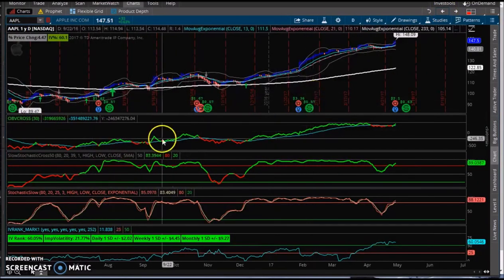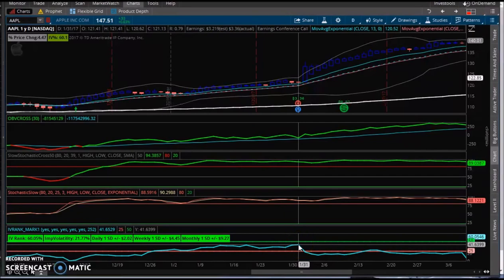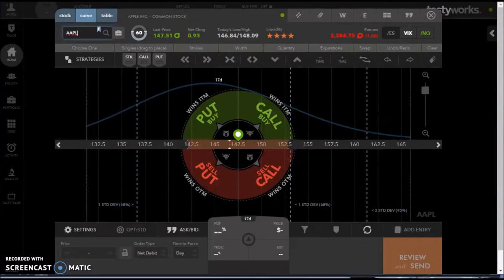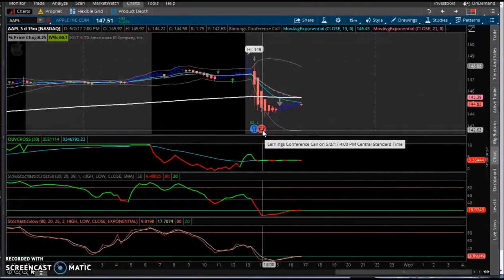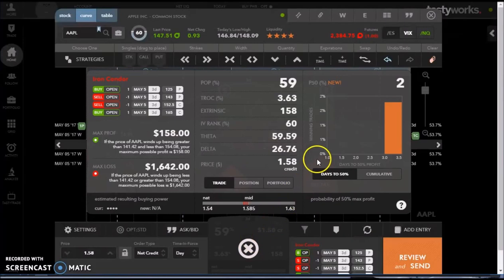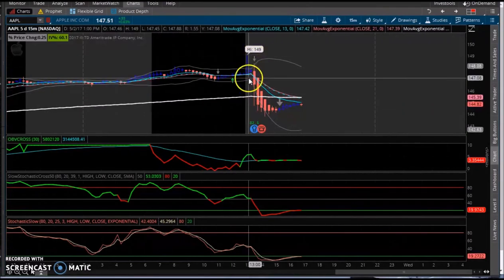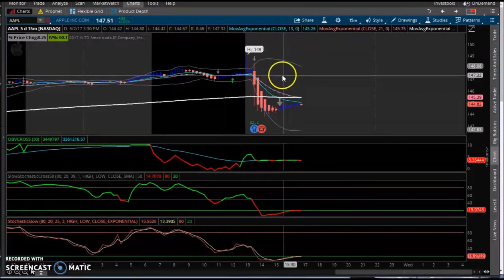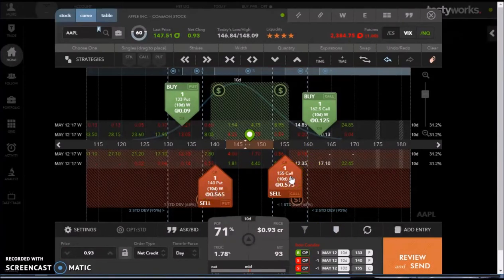Option Trading Earnings Play Golden Gecko Style on AAPL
A beginners guide on how to trade options like Karen the Supertrader without the risks.  Learn step by step how to trade like Karen the Supertrader, from setting up your platform to making your first trade.

My uncomplicated methodologies may teach you:
-  A strategy that has doubled the performance of the S&P 500.  This includes the meltdown in 2008 and goes all the way back to January 2005 thru March 2016.

This is Not Investment Advice, nor is it a Solicitation for or about Investment Advice: The material contained on this website is for informational purposes only and I am not soliciting any action based upon such material. The material is not to be construed as an offer or a recommendation to buy or sell a security nor is it to be construed as investment advice. Additionally, the material accessible through this website does not constitute a representation that the investments described herein are suitable or appropriate for any person.  This is strictly for access to my opinions only.